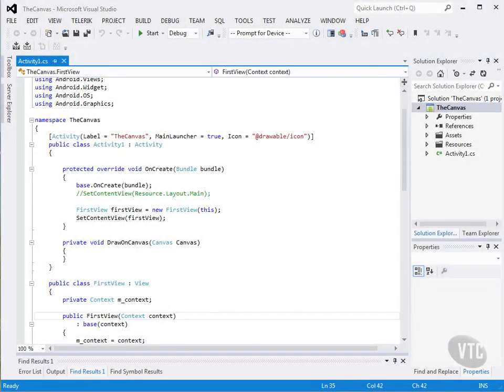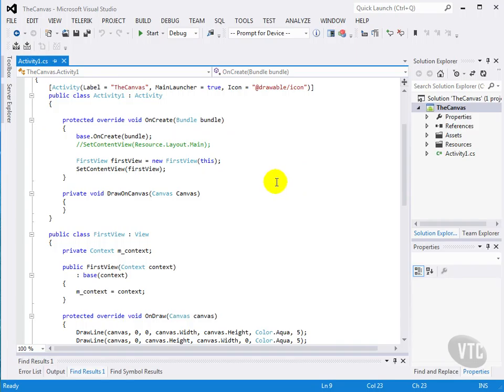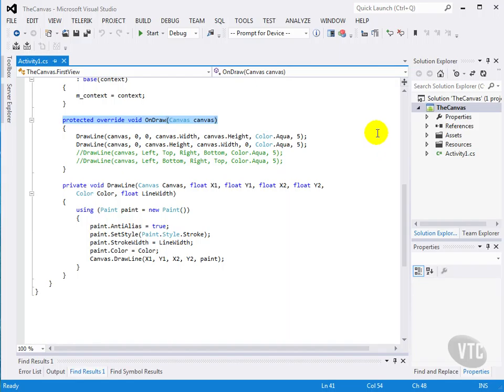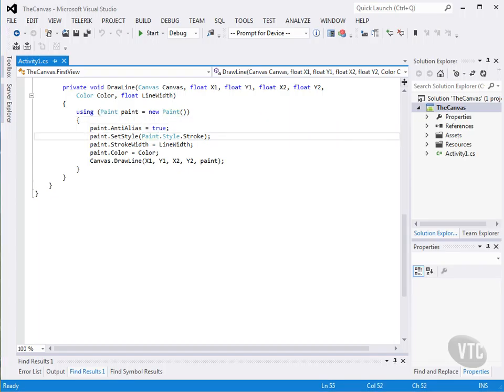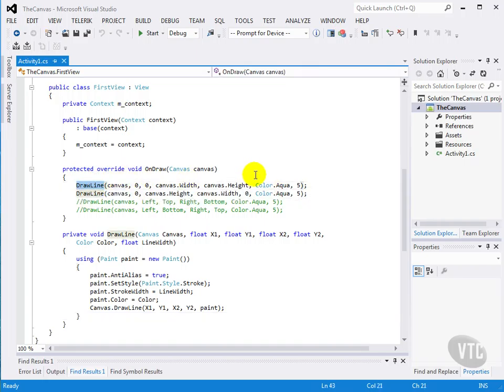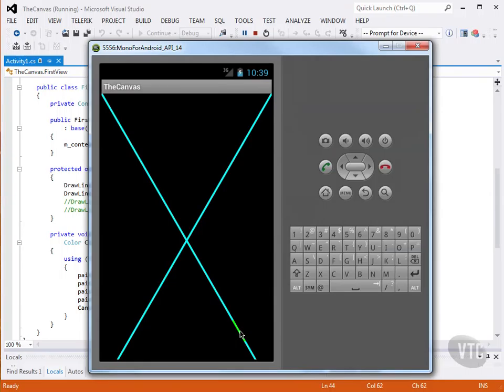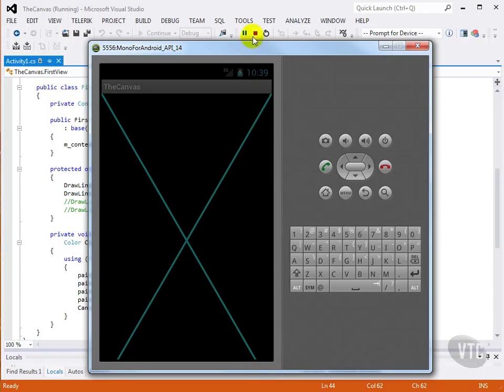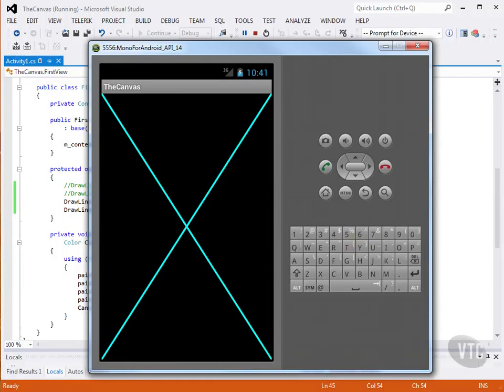67 The Canvas